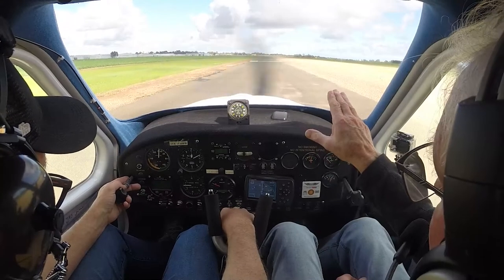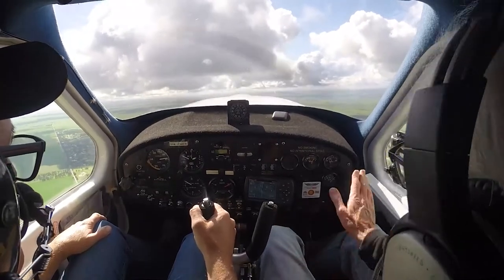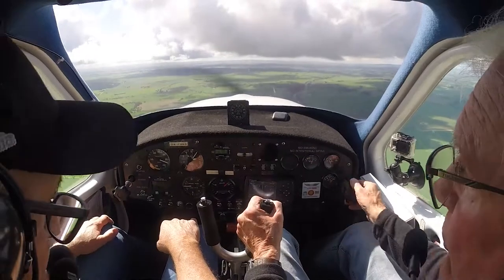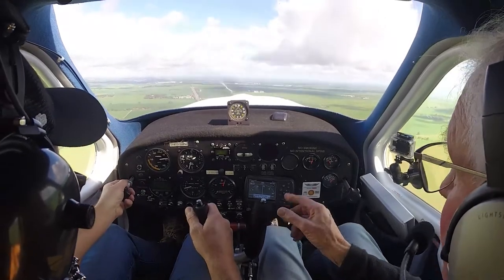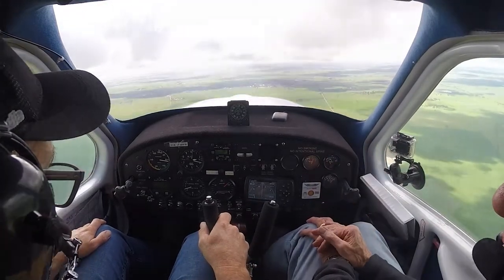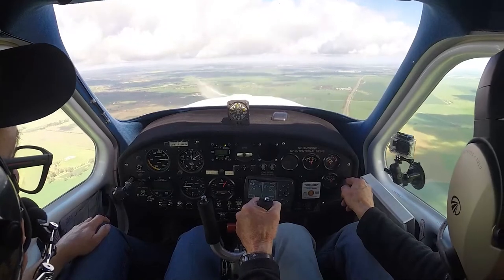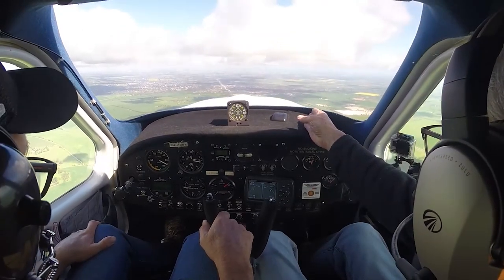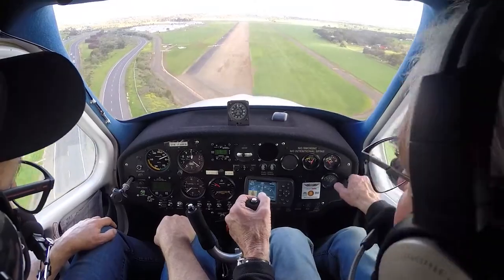Jabiru - First Flight Lesson - Upper Air with Mat- Part 2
CAMERAS:
3 - GoPro HD Hero 3 and 1+ Black Editions
AUDIO RECORDER:
Sony ICD-AX412